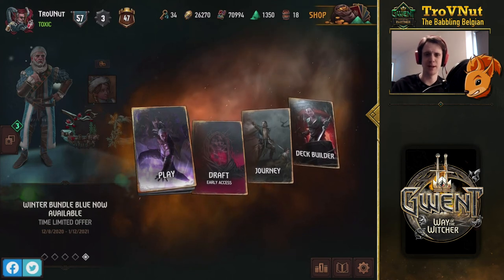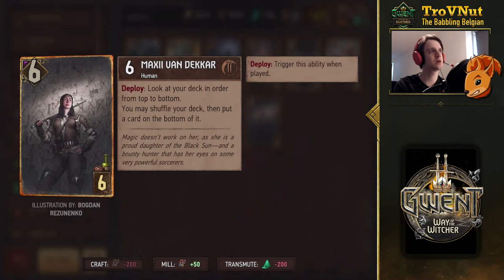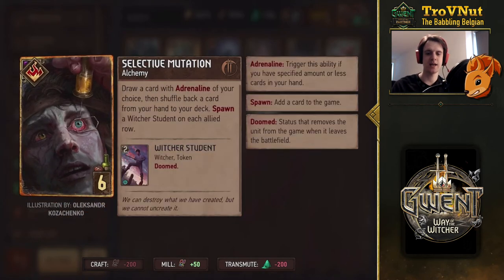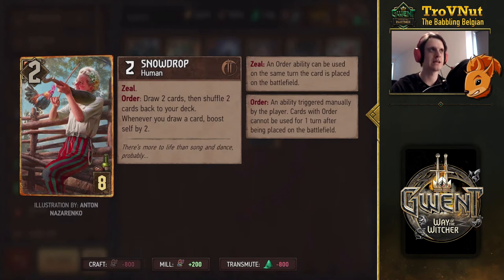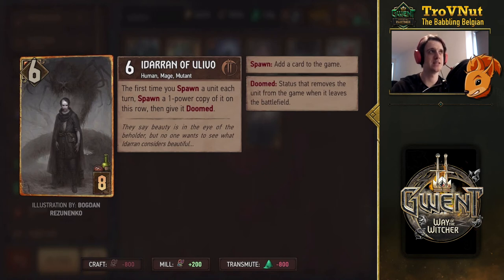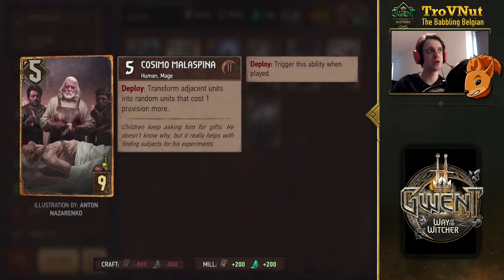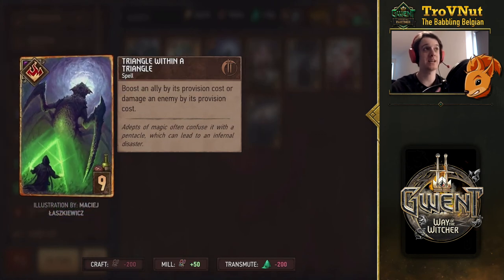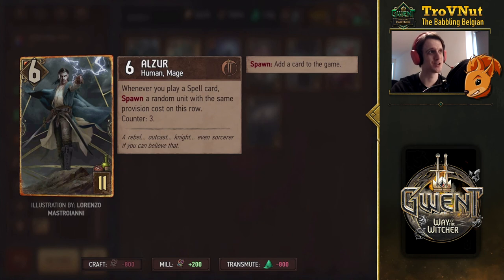GWENT | Way of the Witcher Neutral Card Reviews - GwentEdge - Gwent Tips & Strategy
The Way of the Witcher expansion has hit us with 70 new cards, 10 for each faction, and in this video series we will be reviewing each of them per faction. The neutral additions are a mixed bag of witchers, mages and spells that synergise with different factions in some really interesting ways.